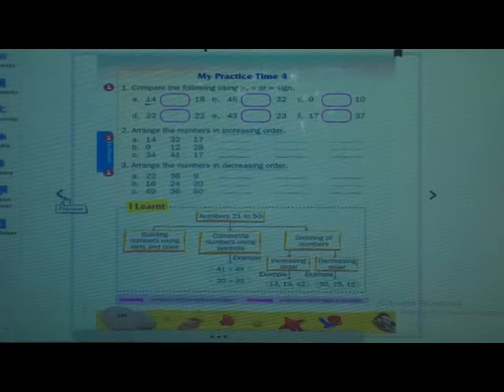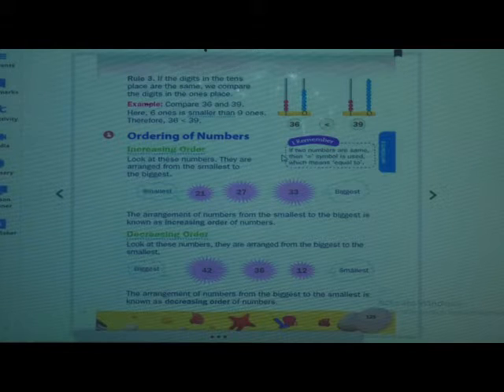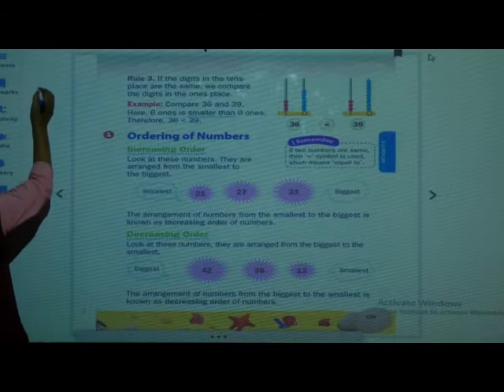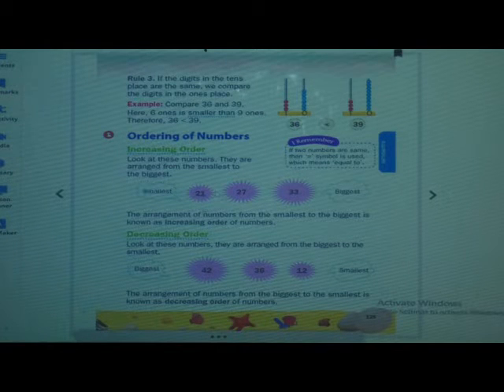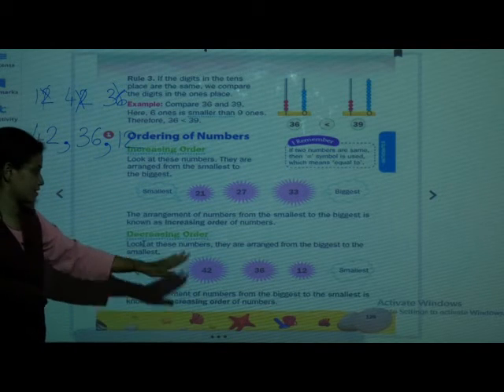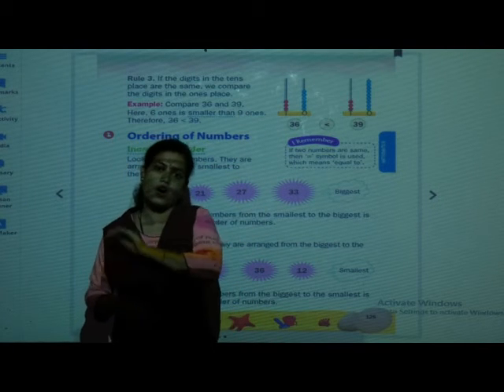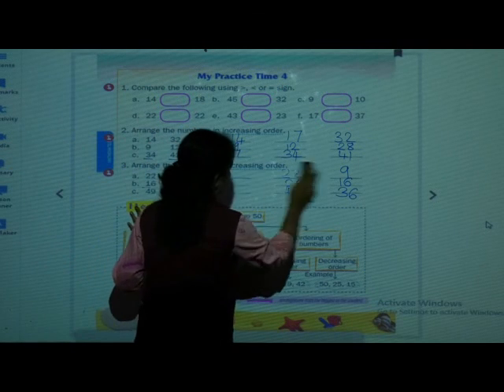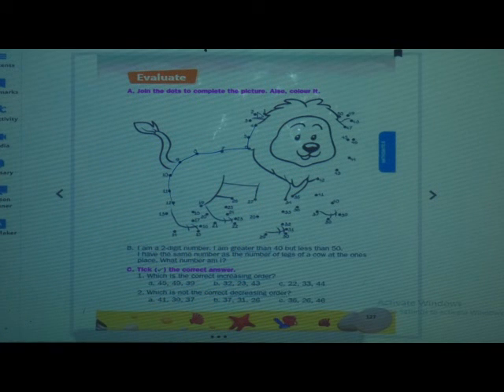Episode 23 I maths L 4 Numbers Up to 50